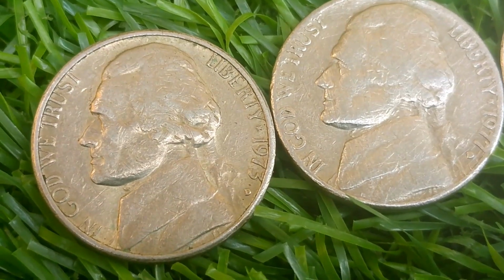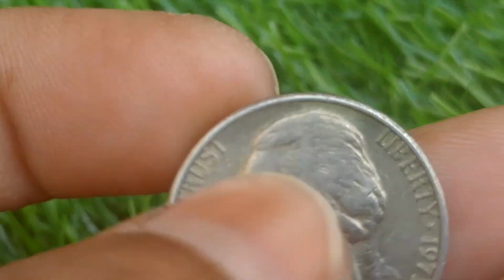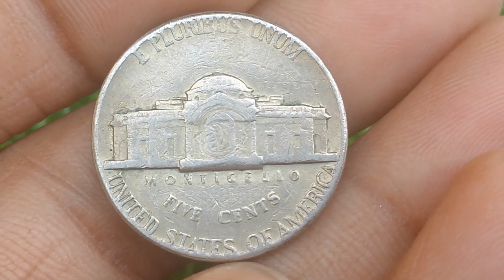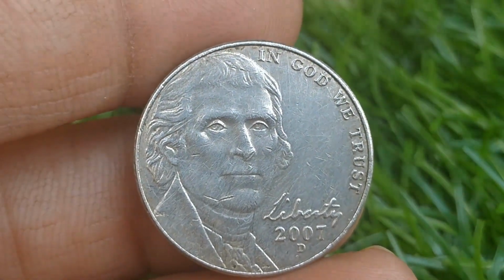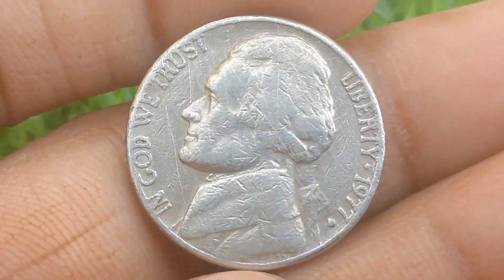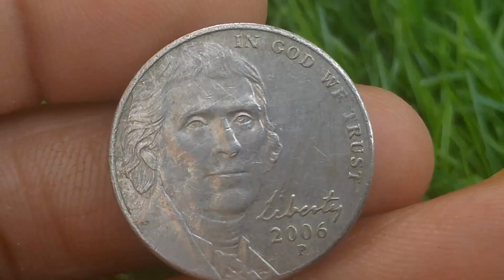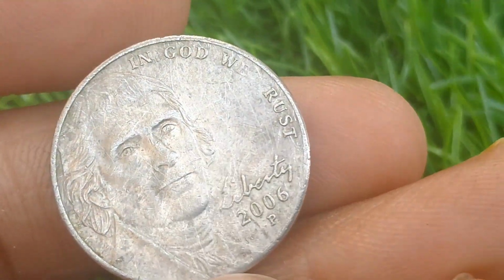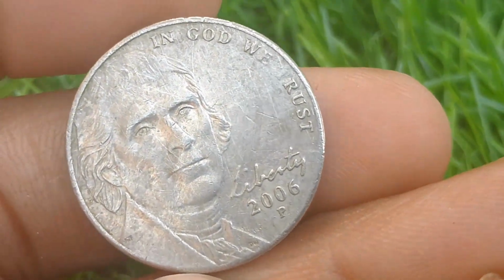How much is the Top 4Most ultra rare Jefferson nickel worth?to look for this why,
The 1977 nickels minted in Philadelphia are coins without the mint mark. They are abundant nowadays, and you should set aside only $0.05 to $30 per one. Specimens with Full Steps can be more expensive, and one can be yours for $20 to $440,